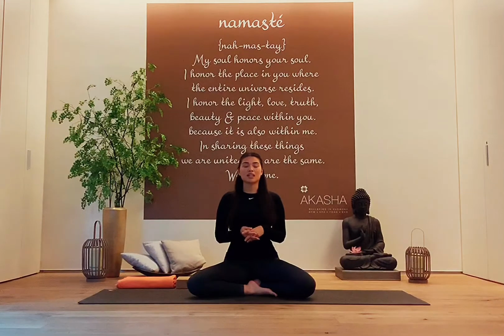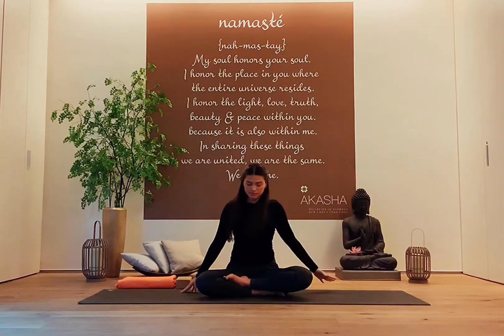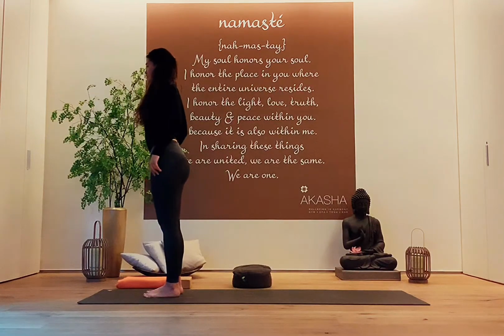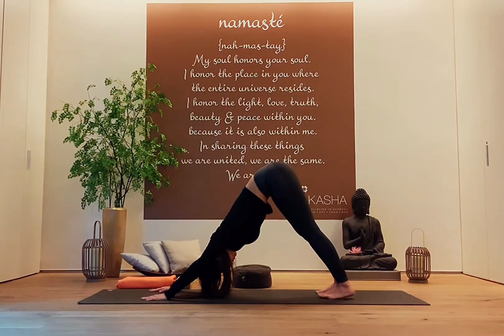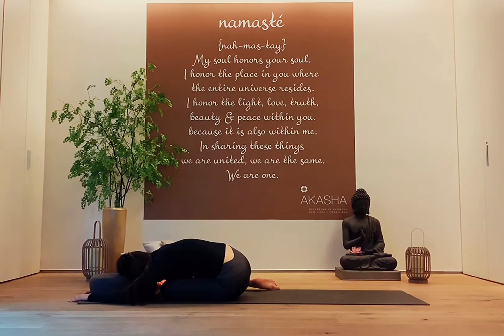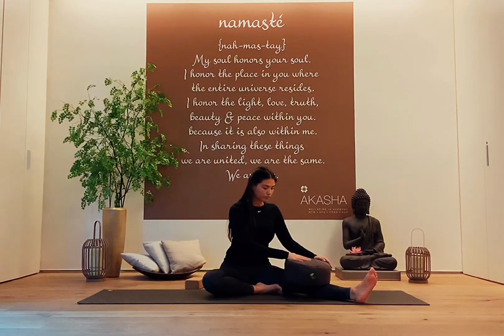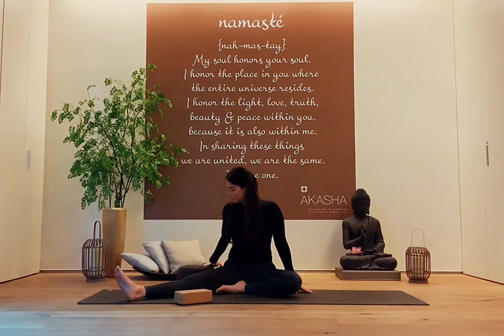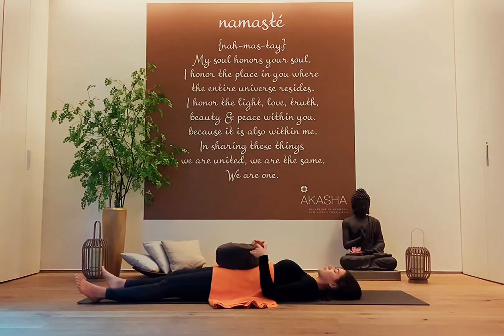Yin Yang yoga class by Johanna Sun-Wha Lundqvist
Yin Yang yoga class by Johanna Sun-Wha Lundqvist - Yoga specialist and Ayurvedic Nutritionist - Akasha Amsterdam